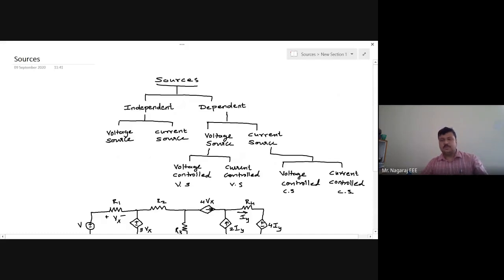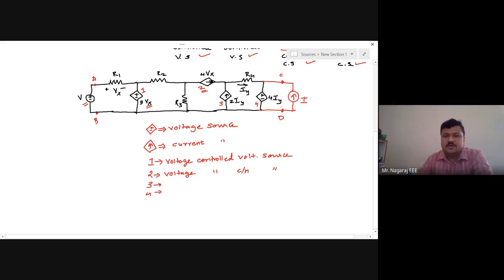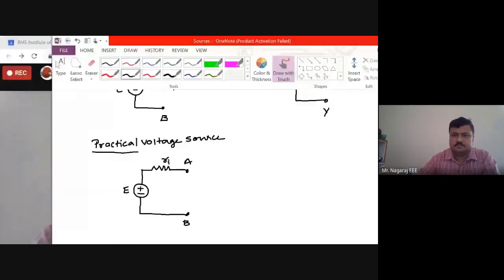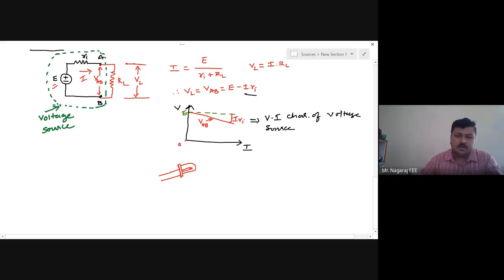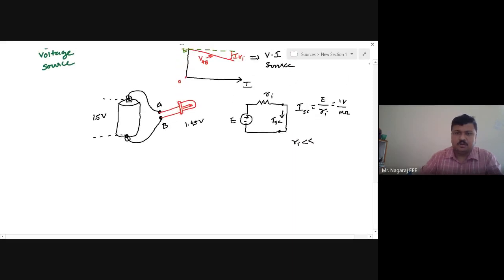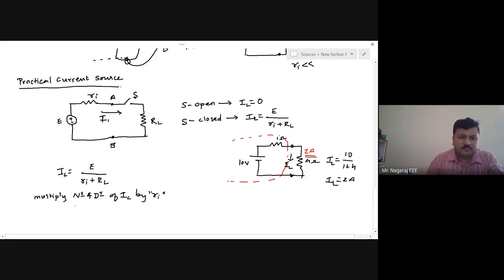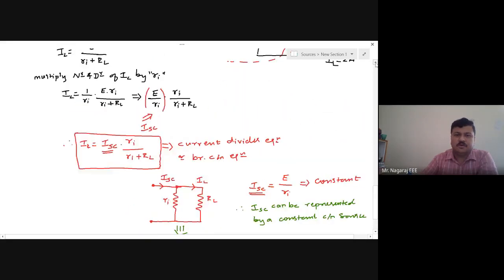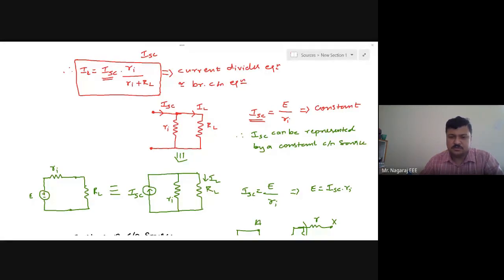ECA Lecture 6 Source Transformation Contd